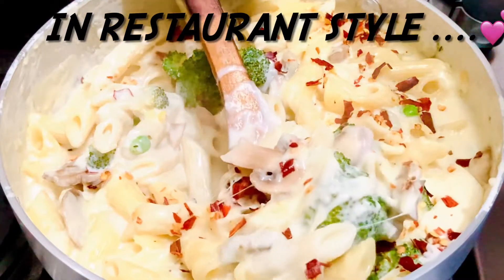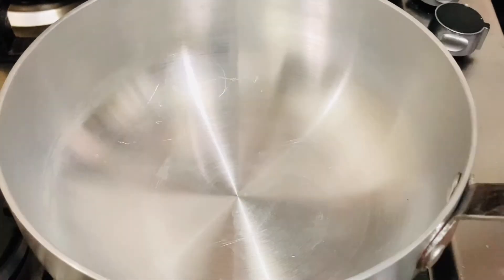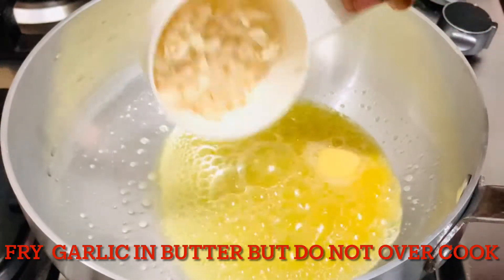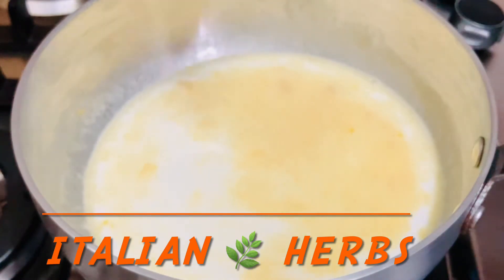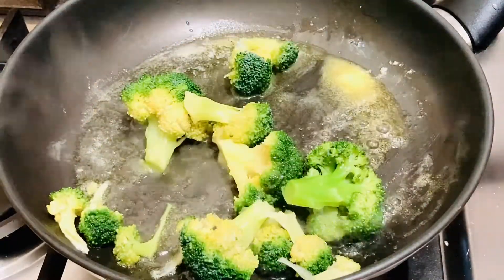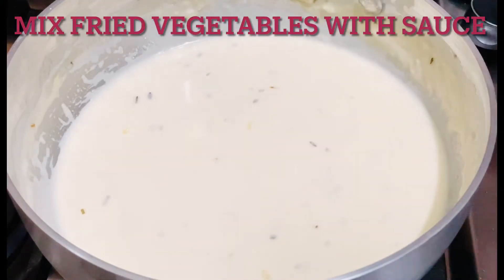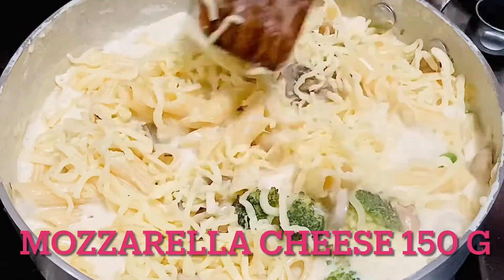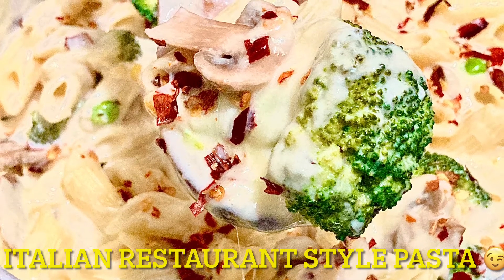PASTA IN WHITE SAUCE - CREAMY & CHEESY - RESTAURANT STYLE - PASTA RECIPE - With English Subtitles.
WHITE SAUCE CHEESE- PASTA -
CREAMY & CHEESY -
RESTAURANT STYLE -
PASTA RECIPE